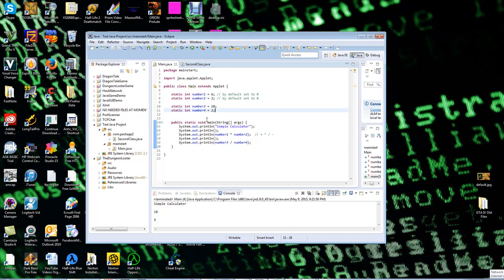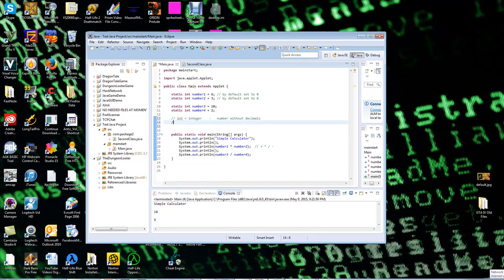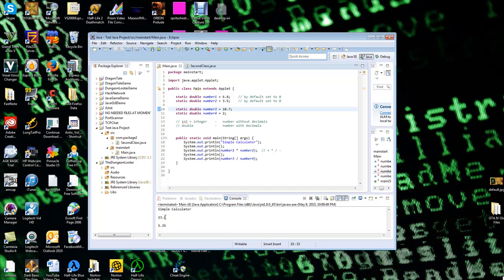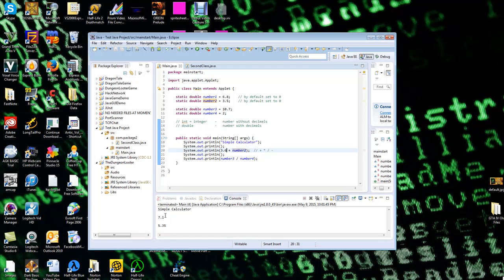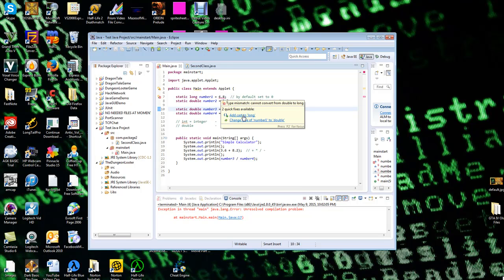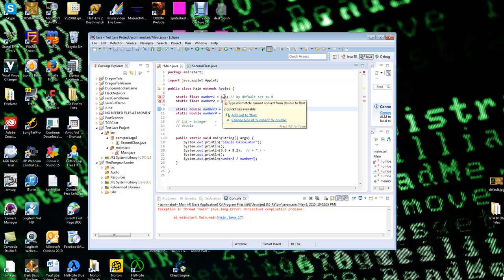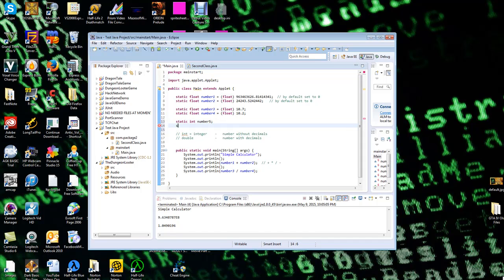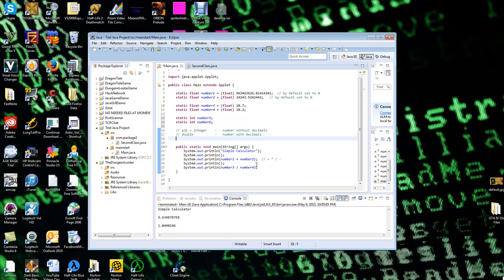Learn Java Free-4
Welcome to the fourth Java tutorial. In this video you will learn how to use double and float to calculate numbers in Java.